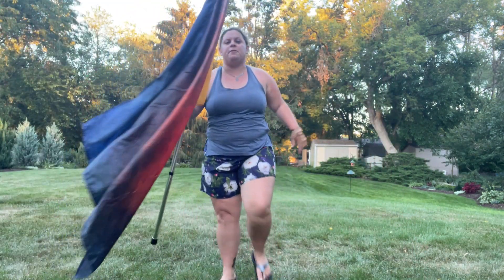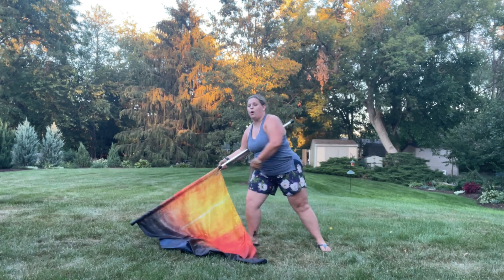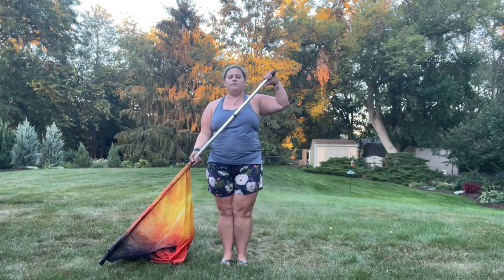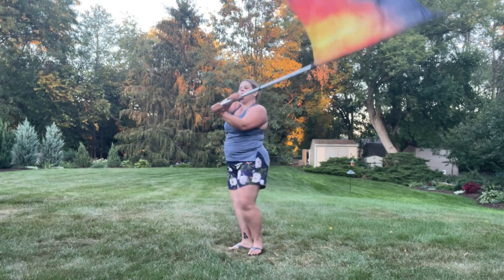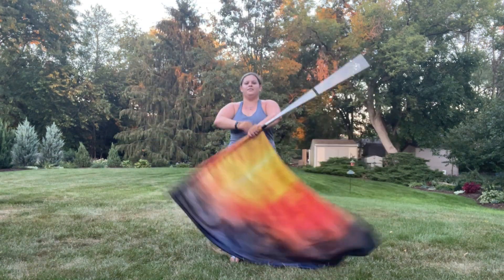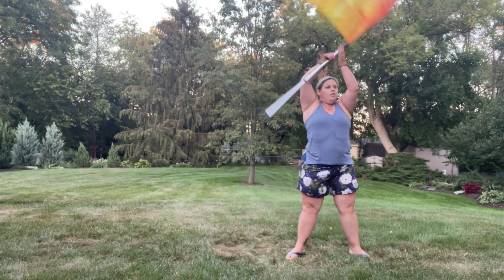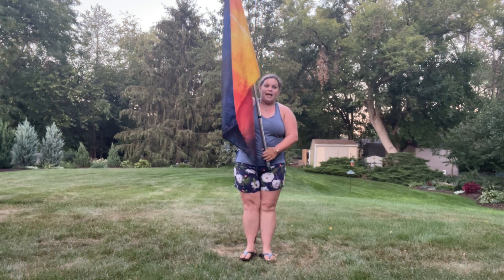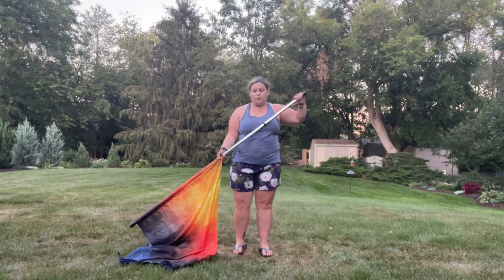2021 BMB Colorguard Movement 2 - Full